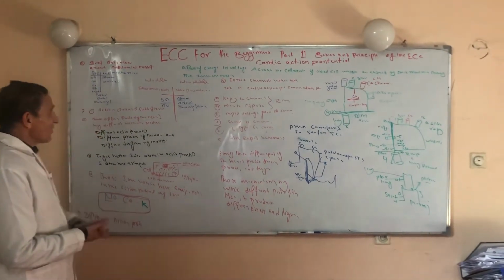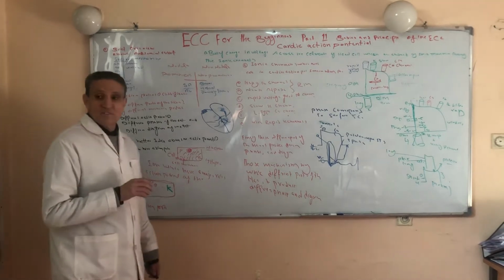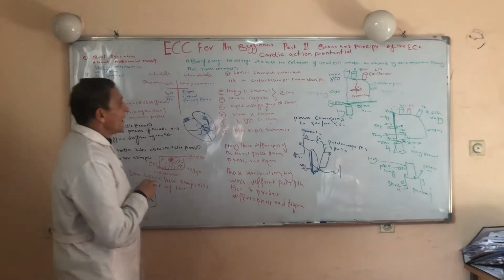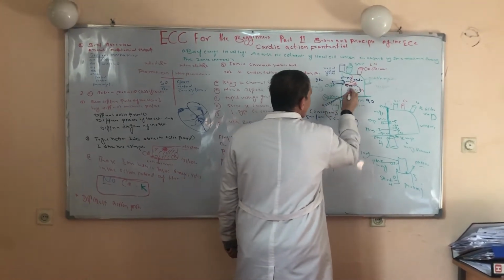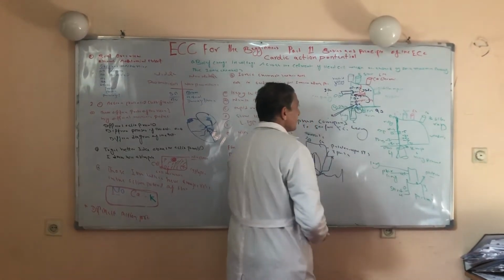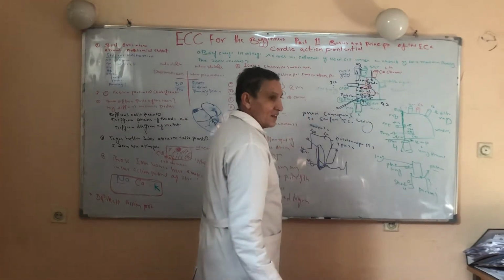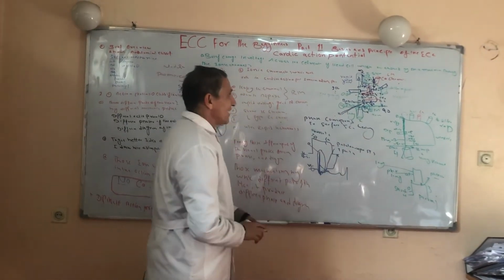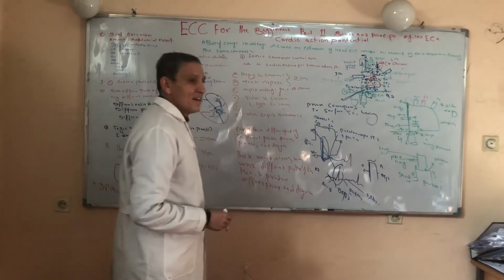ECG for the beginners, discussion about ( cardiac action potential)August 10, 2020